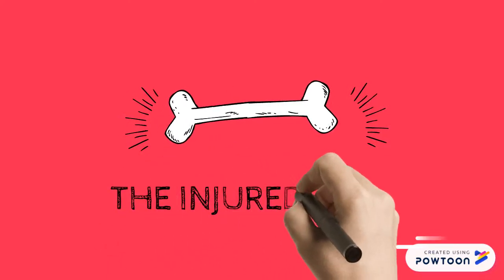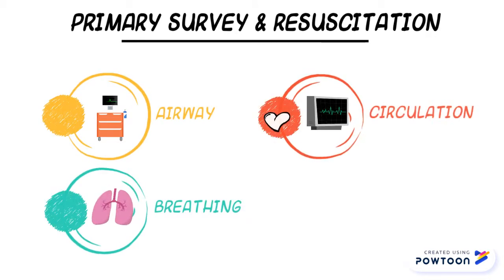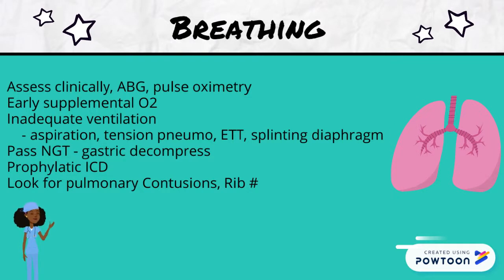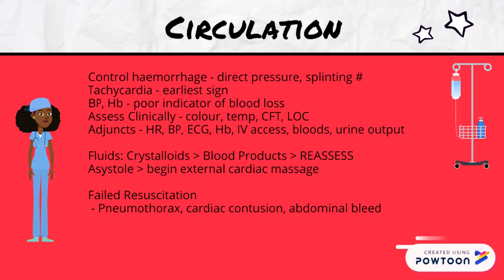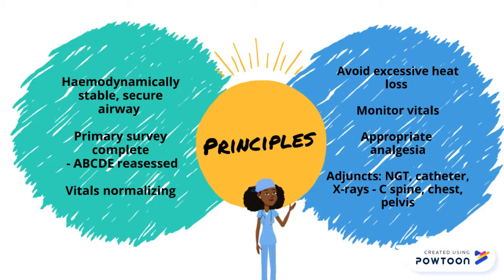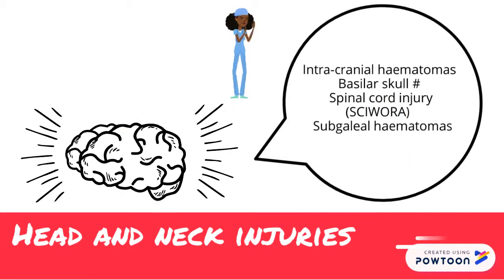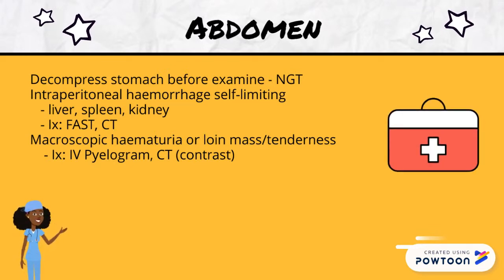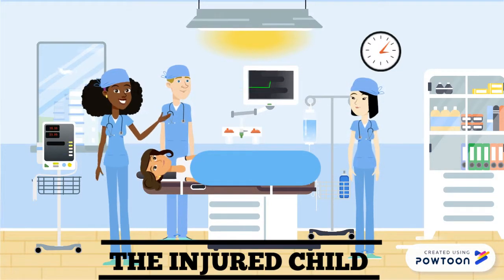The Injured Child (V)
An approach to polytrauma in children, UCT Orthopaedics video-- Created using Powtoon -- Free sign up -- Create animated videos and animated presentations for free.  PowToon is a free tool that allows you to develop cool animated clips and animated presentations for your website, office meeting, sales pitch, nonprofit fundraiser, product launch, video resume, or anything else you could use an animated explainer video. PowToon's animation templates help you create animated presentations and animated explainer videos from scratch.  Anyone can produce awesome animations quickly with PowToon, without the cost or hassle other professional animation services require.